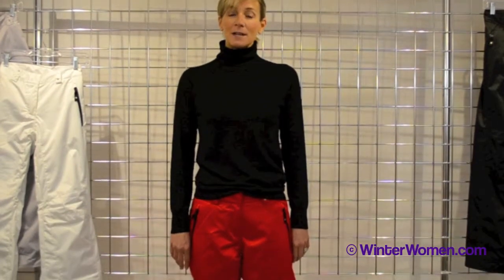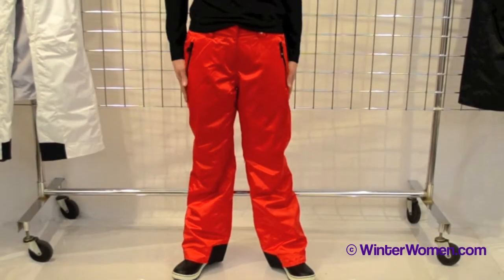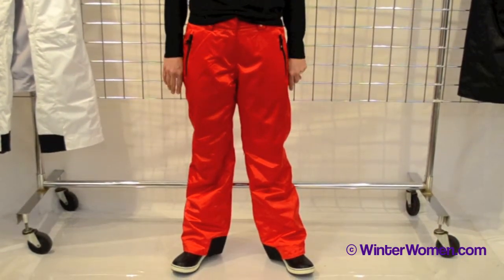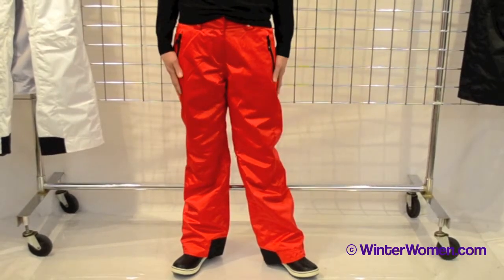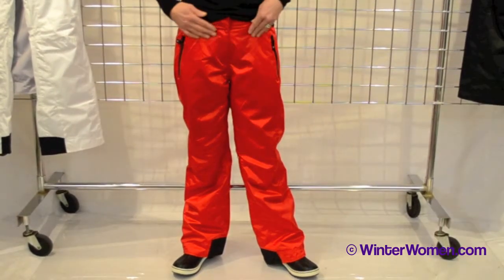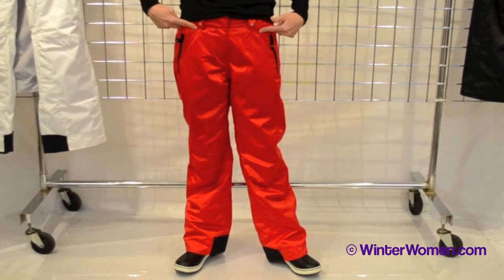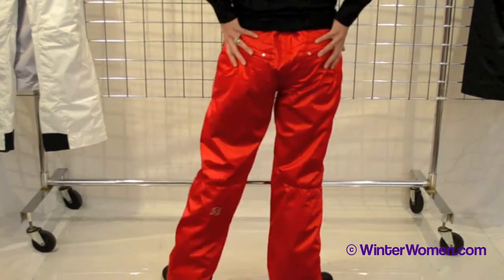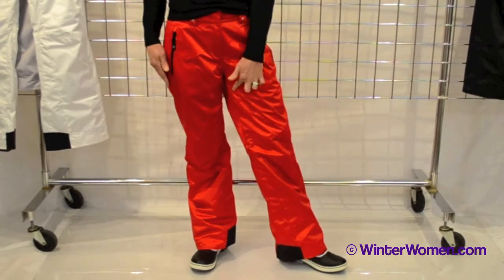2012-2013 Obermeyer Women's Birmingham Pant